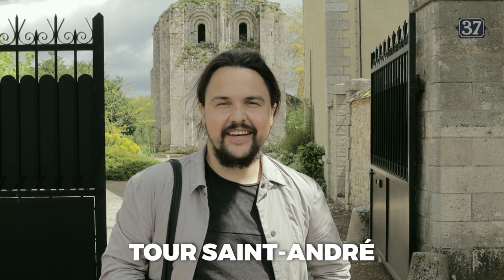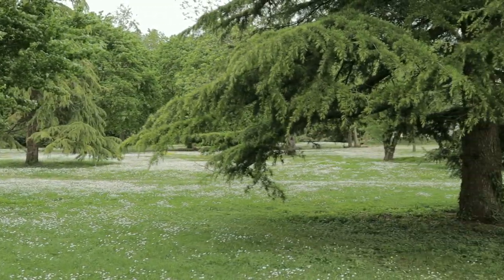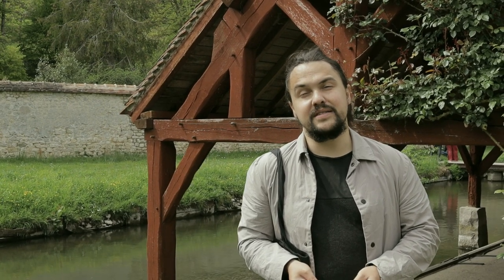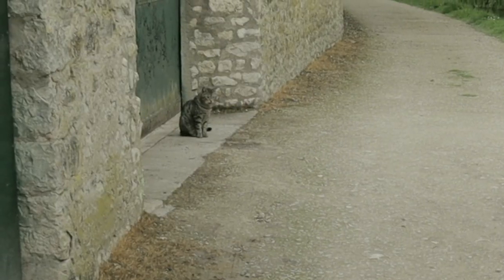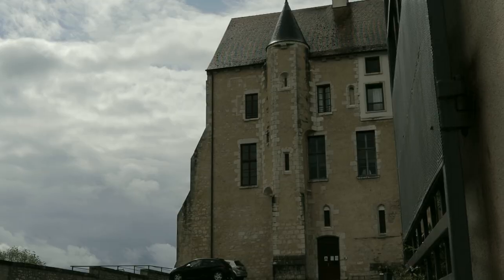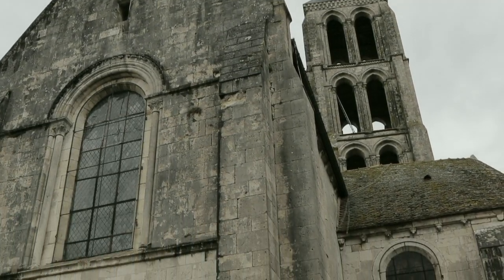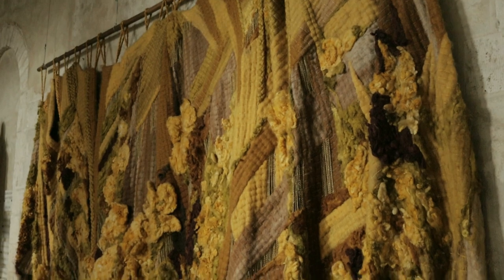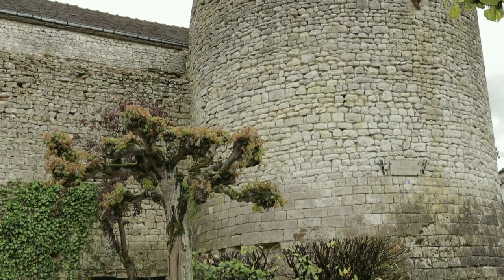CHÂTEAU-LANDON | CHARMING old French town near Paris! What to do in a day!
CHÂTEAU-LANDON | CHARMING town in Île-de-France!
This is a place we were pleasantly surprised to discover! Château-Landon is a small, charming Medieval town that is only one hour away from Paris! In this vlog we explore its old towers, meet a local cat that is apparently famous and get caught in heavy rain! Join us to discover this fairytale-like land.

Recorded in May 2021.

If you’d like to support us and help us continue to create content, please give this video a thumbs up and hit that notification bell to be notified of future videos from us.  🔔

🚂 TO SUPPORT US, YOU CAN BUY US A COFFEE  ☕️

🚂 ABOUT US:
Welcome to the official Anton and Sinan YouTube channel! We are two guys who met in Istanbul almost a decade ago, lived together for a few years in Dubai and now are building our life in the Paris region.

We happen to have completely fallen in love with France and are on a journey to discover this amazing country region by region, city by city, village by village and, in the process, share our story with the world.

We normally create travel videos as well as vlog content, with occasional bits on culture shocks, interesting social and lifestyle experiences in France.

🚂 OUR GEAR:
Mobile cameras
Lenses:
For lush details
Mics:
For the camera
For the mobiles
Gimbals:
SD card